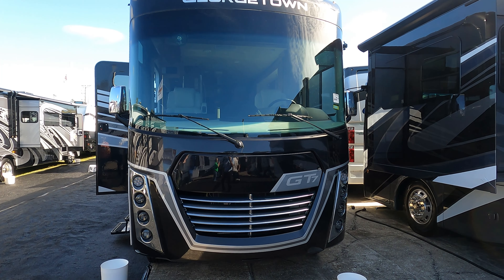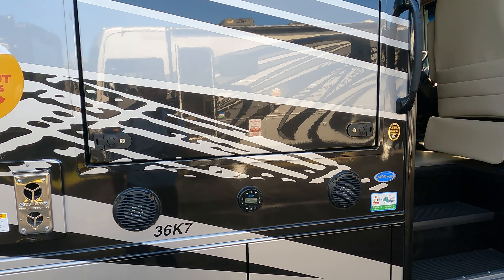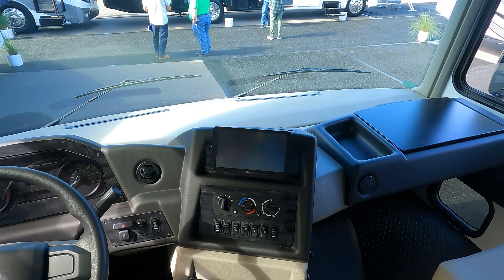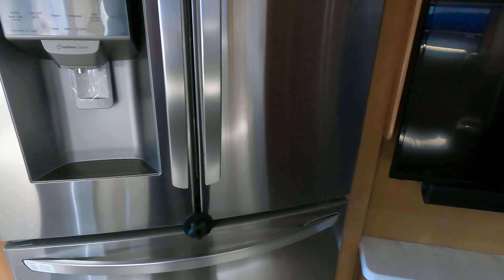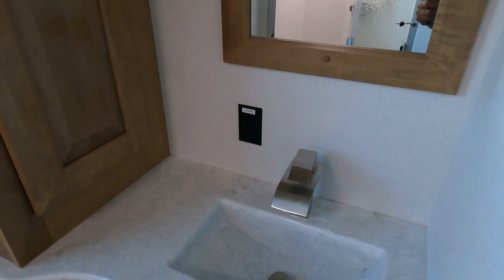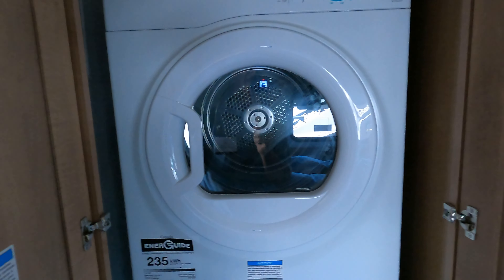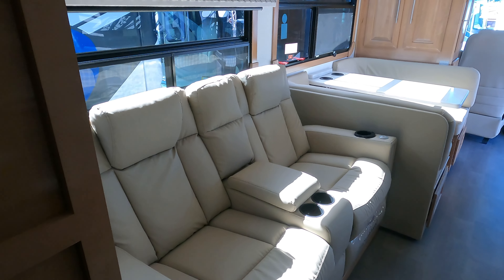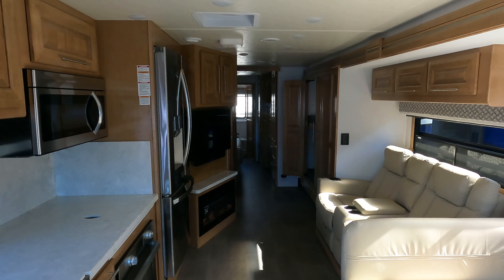Forest River (Georgetown) GT7 Model 36K-7 new for 2023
This video is on the Forest River Georgetown a GT 7 model 36K – 7 all new for 2023 at the Tampa RV. Super show.

Link to the web site for more information.